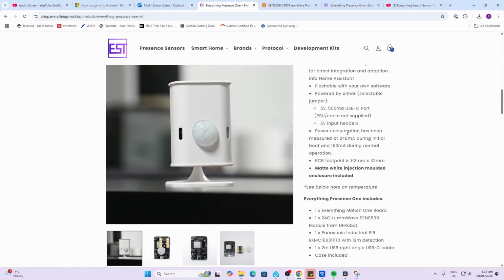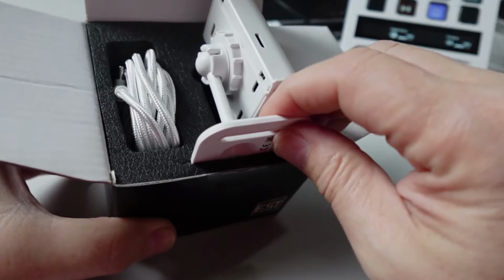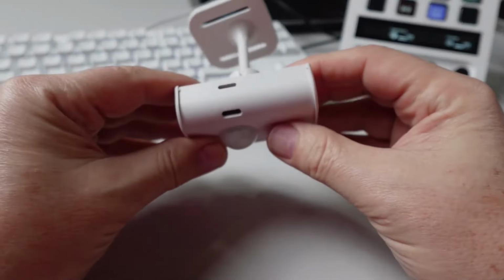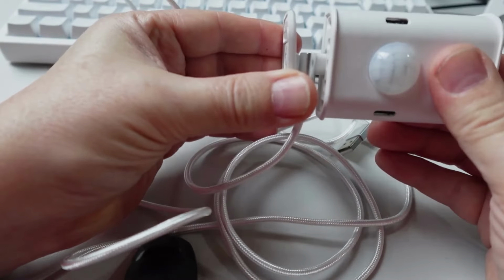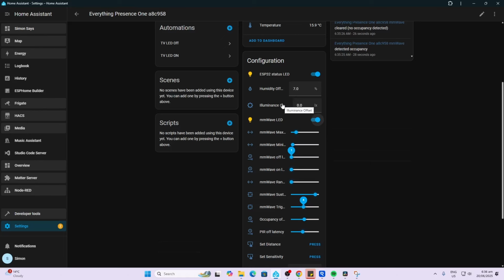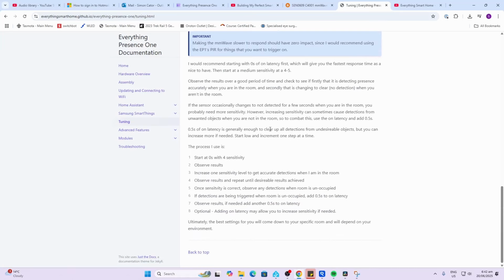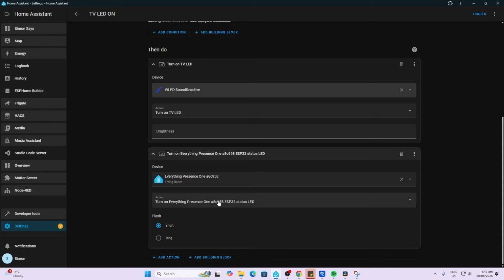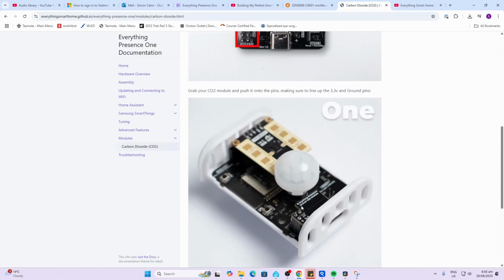Everything Presence One for long distance Presence!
Everything Presence One (PLEASE NOTE THAT THE ONE DOES NOT OFFER ZONE CONTROL)

Refurbished Lonovo Mini PC
GMKtec Mini PC
Ali Express
Google Coral
SMLIGHT SLZB-06 Zigbee Co-Ordinator : Smlight
Home Assistant Voice Preview Edition
Schlage Encode WiFi Smart Lock
Shelly Uni
Meros Smart WiFi Light MSL 450
Ulanzi Clock